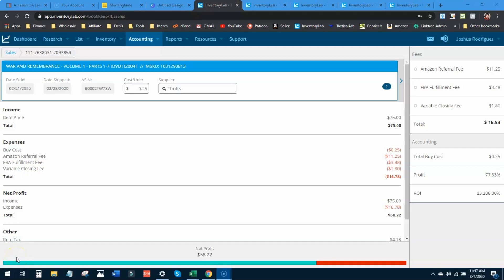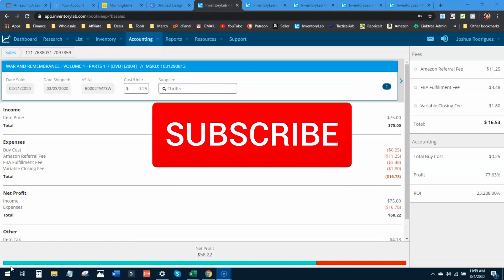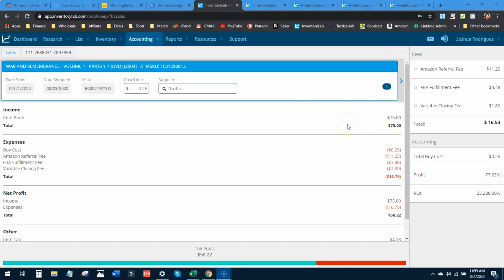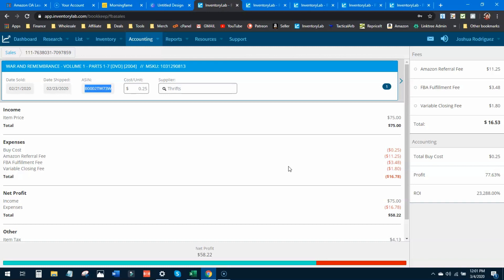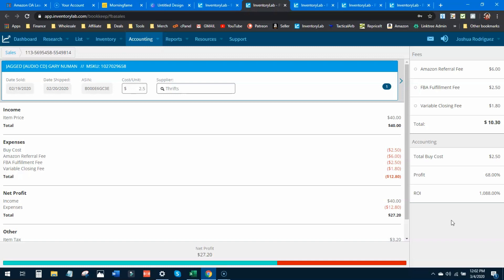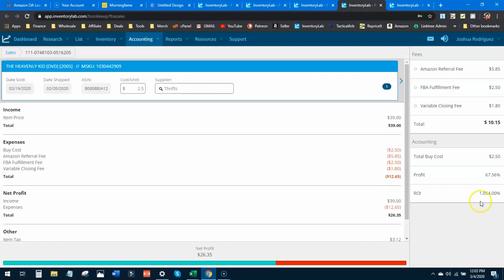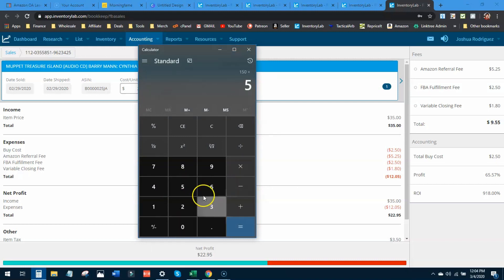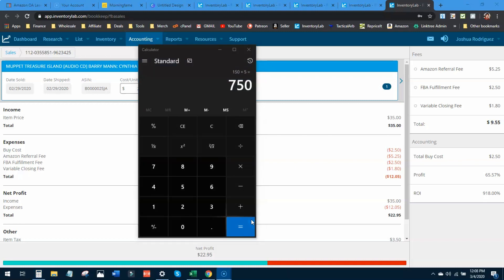Easy $150 Profit Selling Cds & Dvds On Amazon FBA In 2024